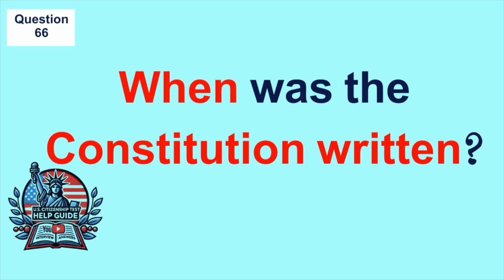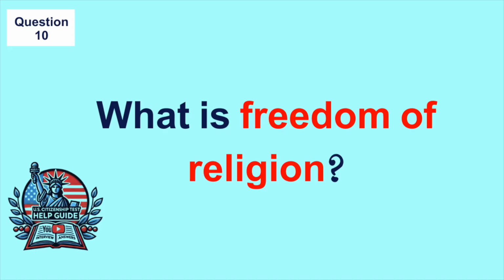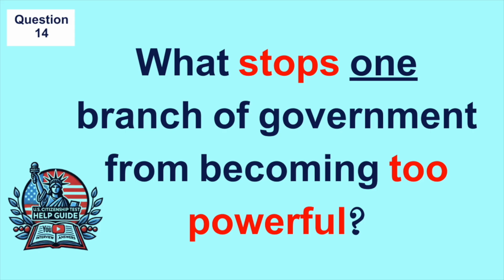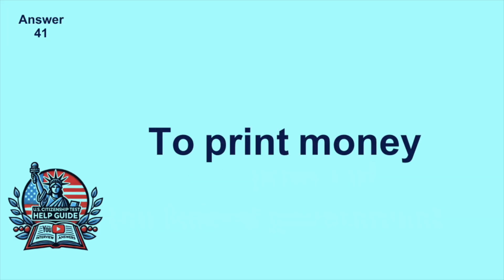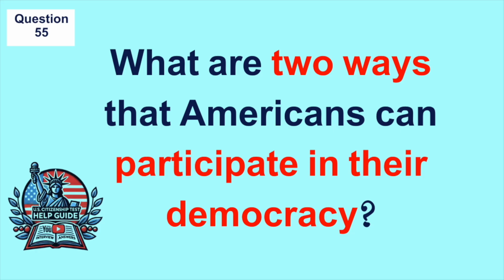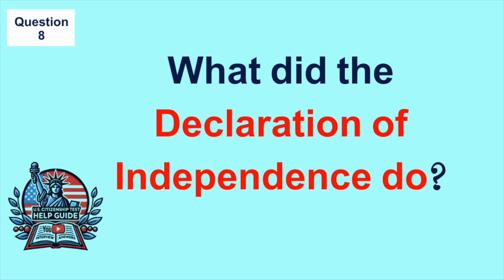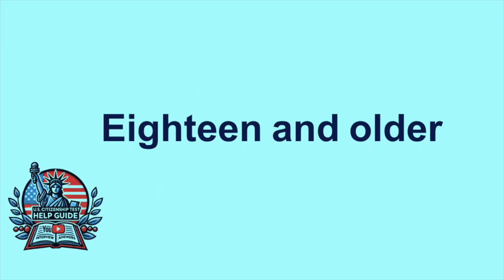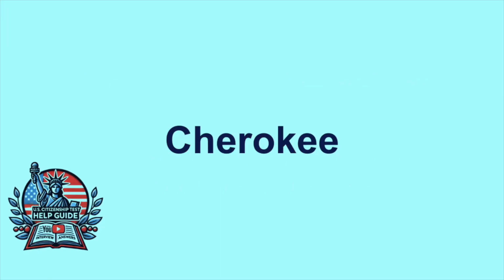2025 random 100 civics questions and answers - U.S. citizenship interview I N400 Interview